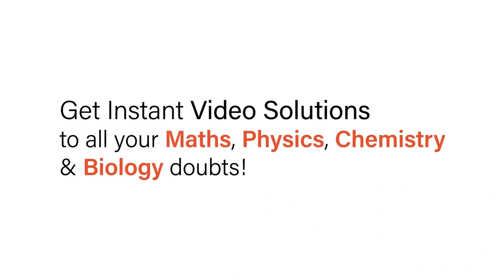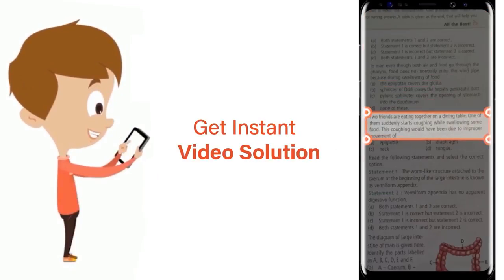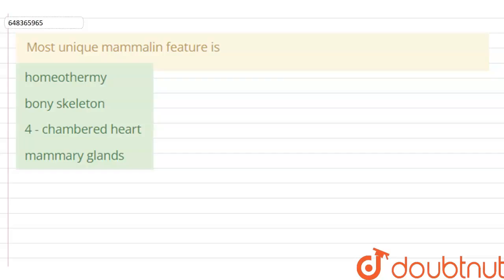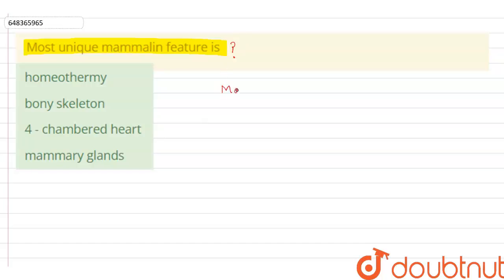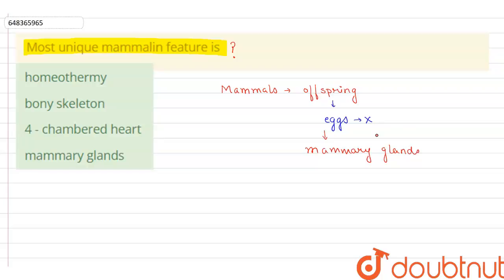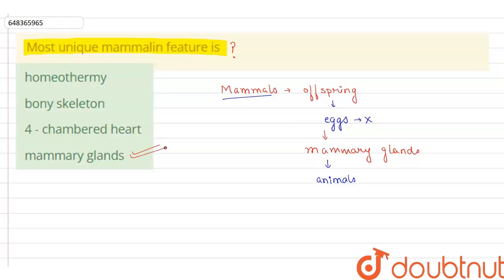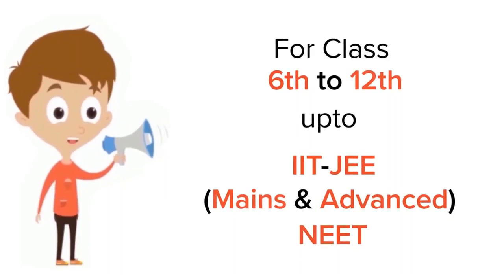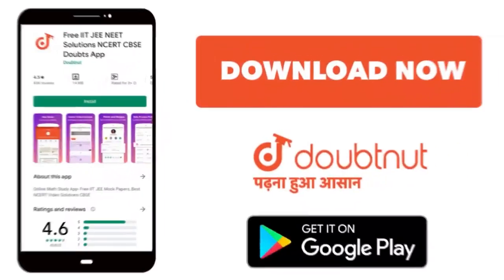Most unique mammalin feature is | 11 | ANIMAL KINGDOM | BIOLOGY | AAKASH SERIES | Doubtnut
Most unique mammalin feature is
Class: 11
Subject: BIOLOGY
Chapter: ANIMAL KINGDOM
Board:IIT JEE

👉 Have Any Query? Ask Us.